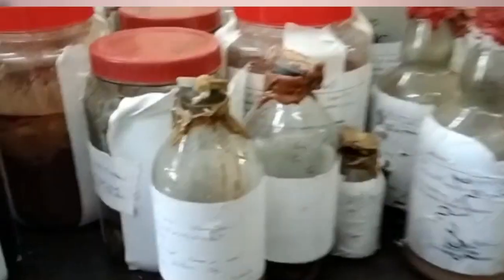Visiting Fsl (Forensic science lab Ahmedabad)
I hope you like watching this video and got something out of it